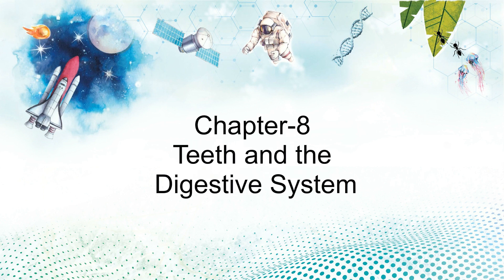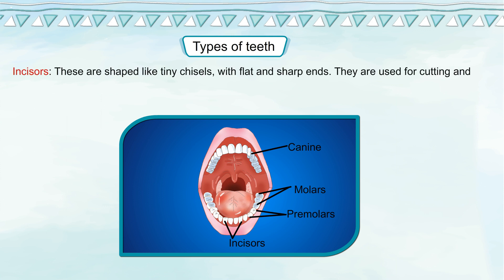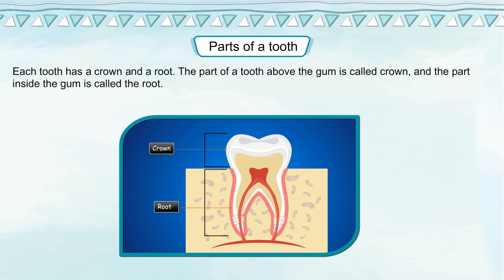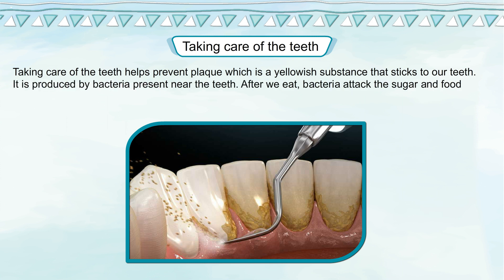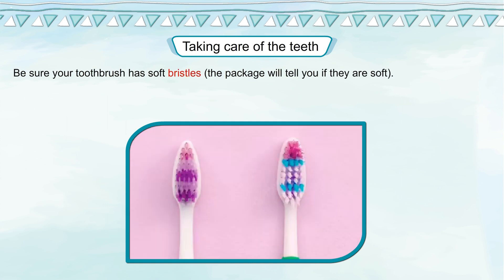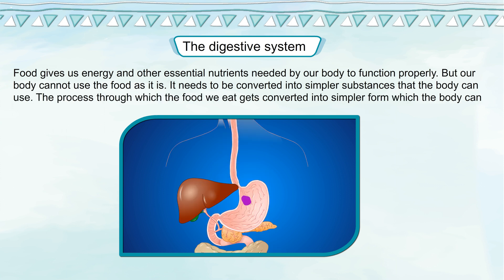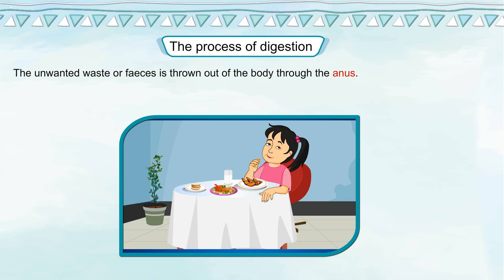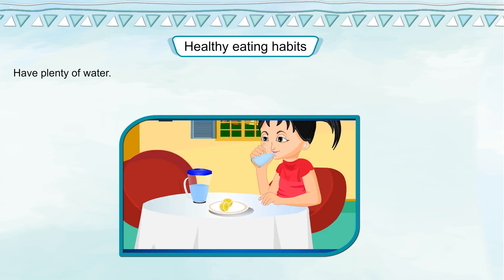SCIENCE OUTLOOK 4 : Chapter 8 - Teeth and the Digestive System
Chapter 8 - Teeth and the Digestive System